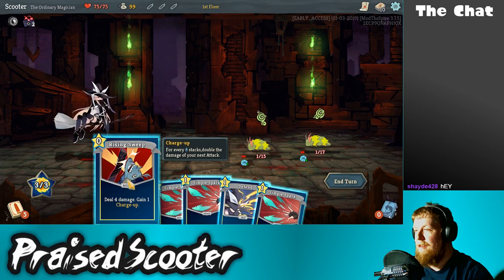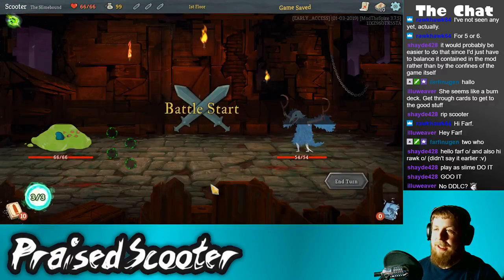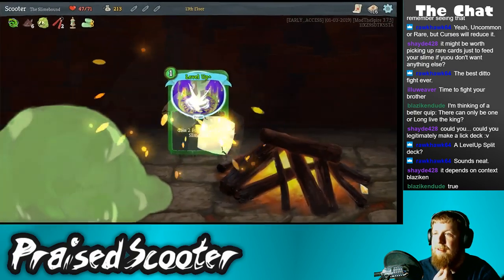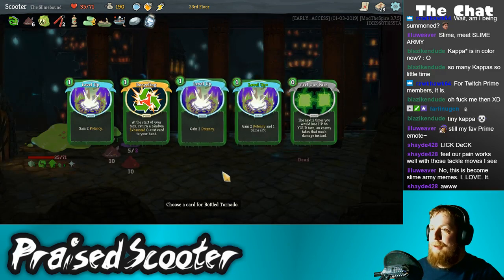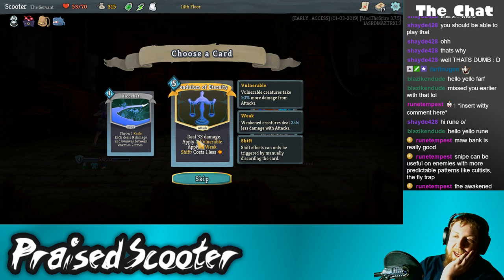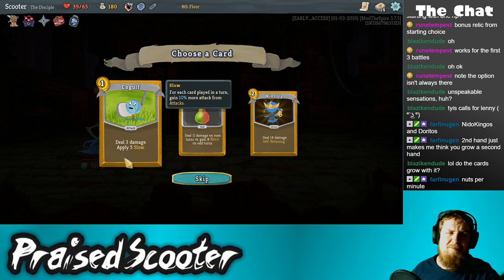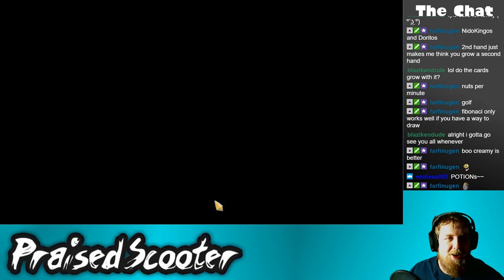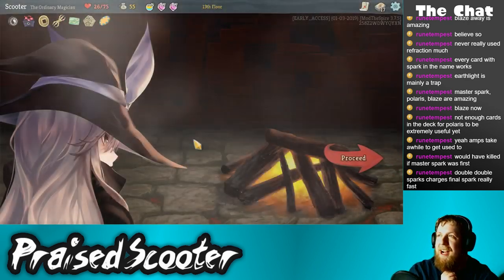The Spire calls for new challengers - 1/9/19